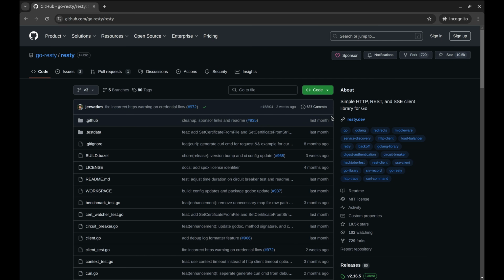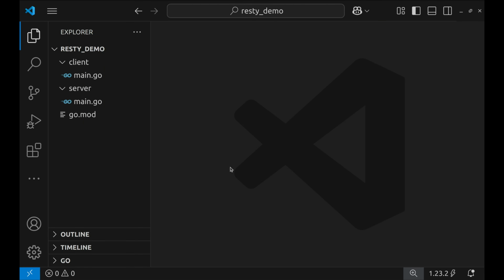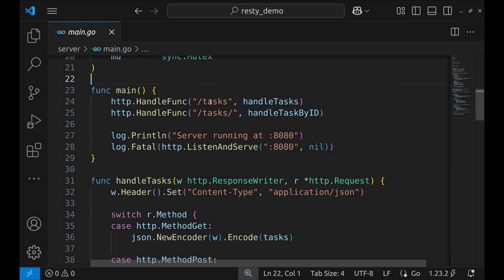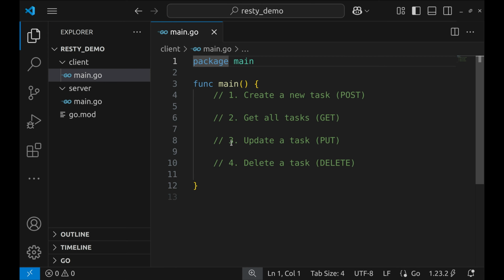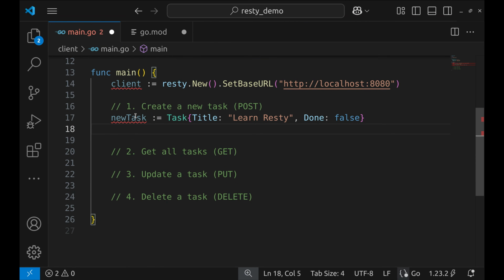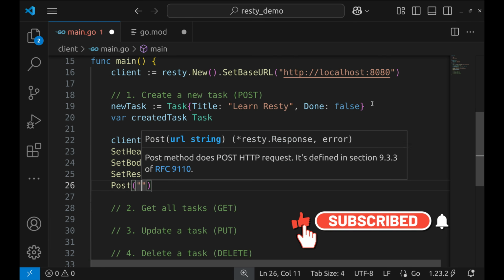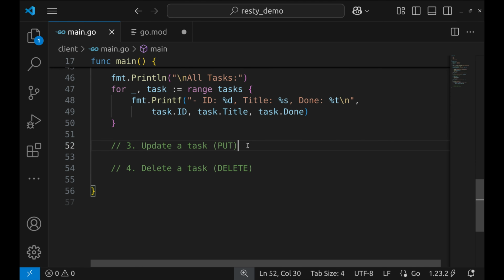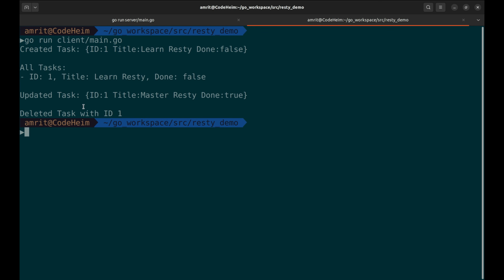#78 Golang - REST API Calls with Resty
In this episode, we dive deep into the Resty package in Golang – a powerful, user-friendly HTTP client that simplifies API requests. Whether you're working with GET, POST, PUT, or DELETE, Resty makes API calls cleaner, more efficient, and easier to manage compared to the standard net/http package.

🔥 What you’ll learn in this episode:
✅ Why use Resty over net/http in Golang?
✅ How to install and set up Resty
✅ Making POST, GET, PUT, and DELETE requests with Resty
✅ Automating JSON marshaling/unmarshaling with SetResult()
✅ Handling timeouts, retries, and errors effectively
✅ A hands-on CRUD example using a task management API